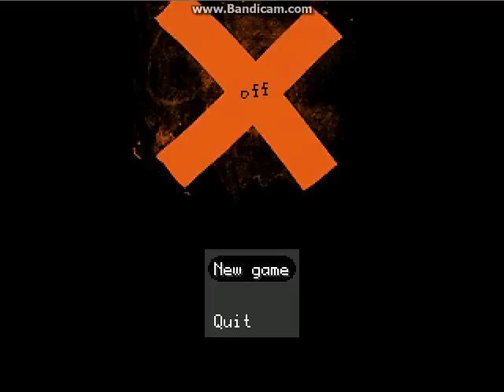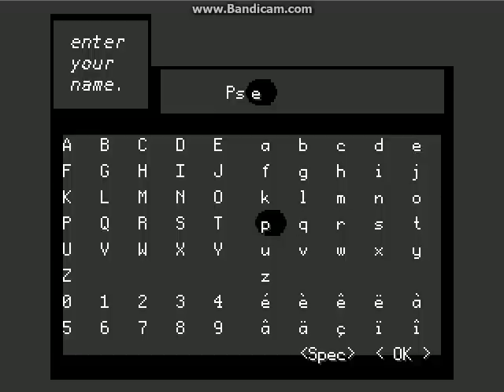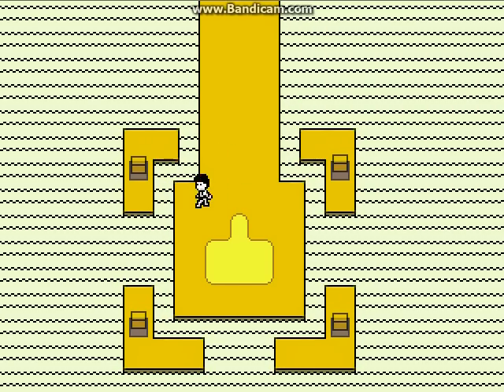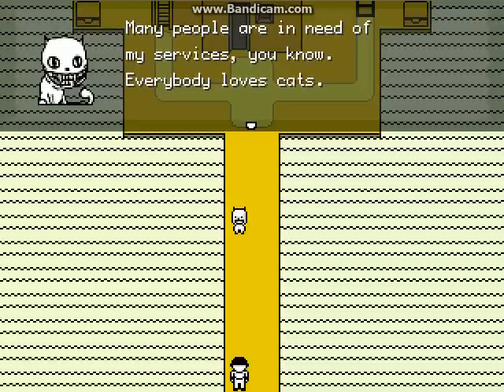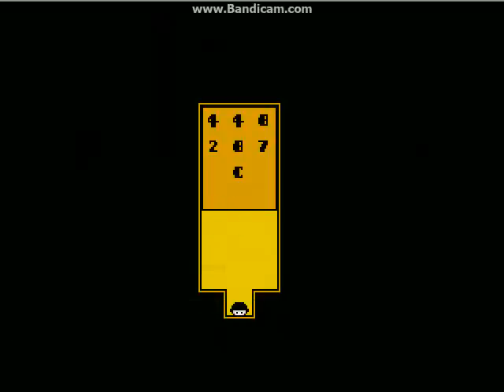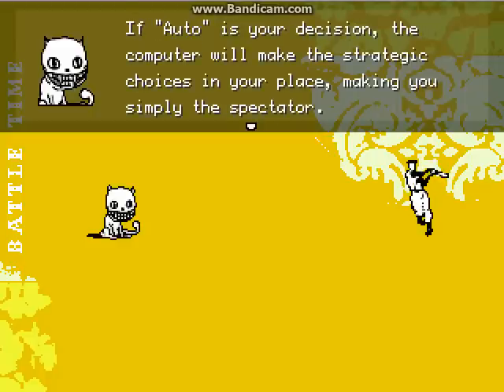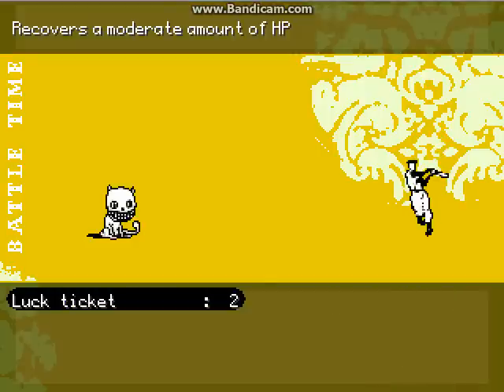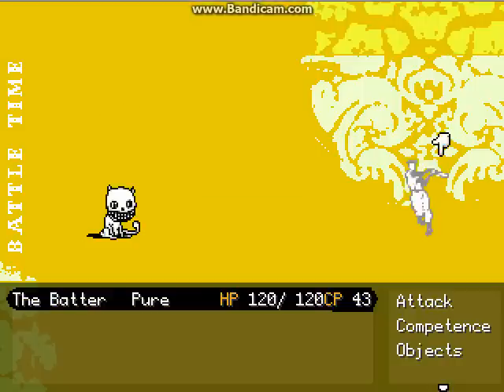Pseudomuse Plays OFF (game) - Part 1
Hello and welcome to my very first let's play of a videogame! I am new to this so please be friendly about commenting, you can find me and I would love it if you would like, fav and/or comment, it really helps this video get seen by more people!

OFF is a french game made by Mortis Ghost using the RPG maker 2003 program. I am playing using bandicam to record, sorry about that logo in the top but it's actually a pretty good program.